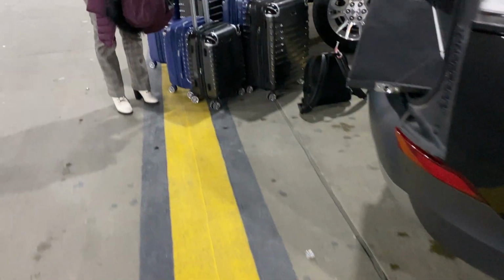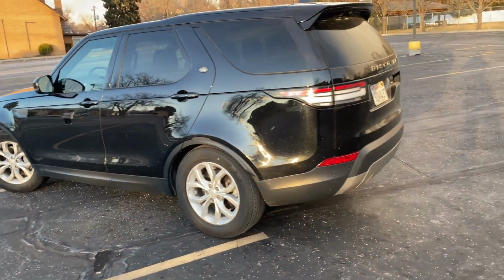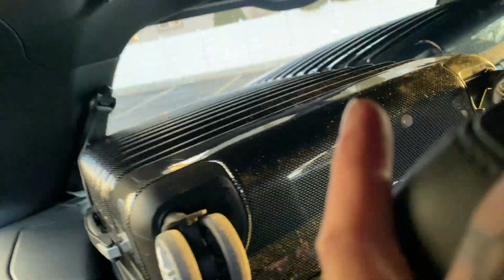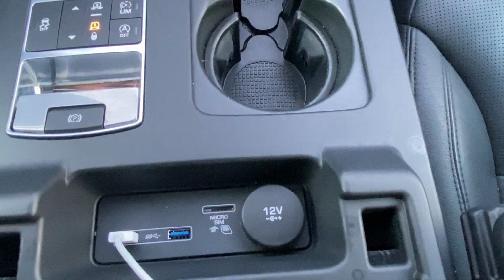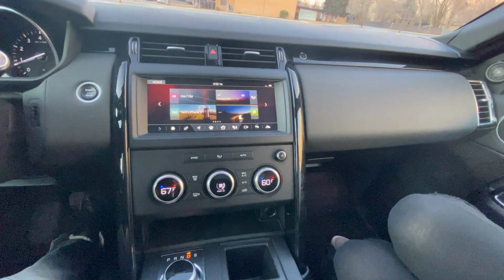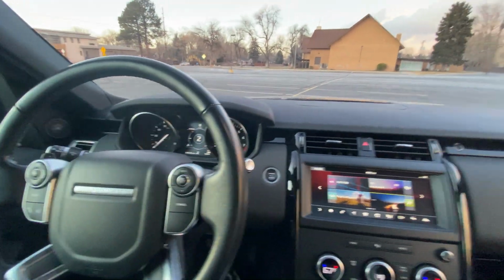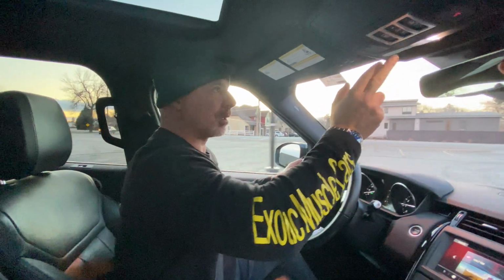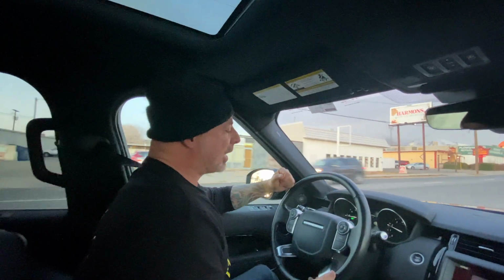LANDROVER DISCOVERY SI6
This is a review of the 2018 Land Rover Discovery filmed in the beautiful state of Utah! EMC goes to Park City Utah and choose a Land Rover for our daily, see what we thought of it!